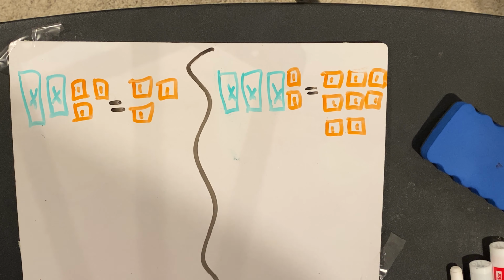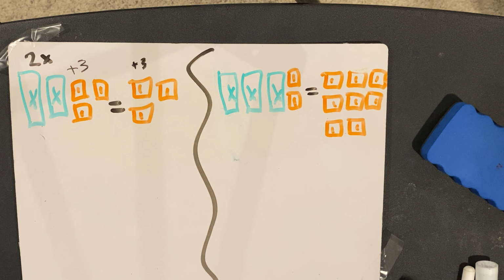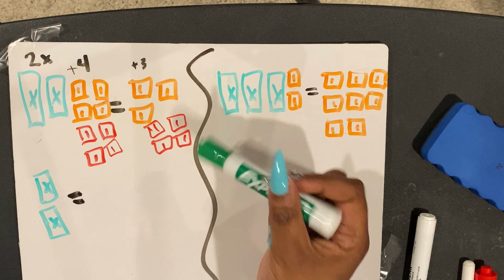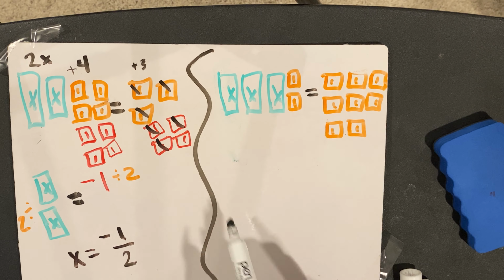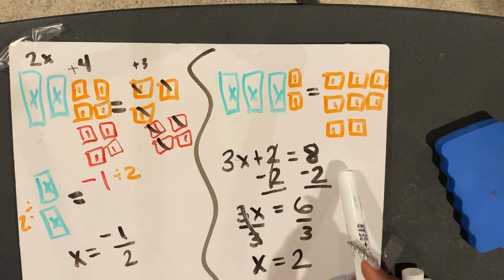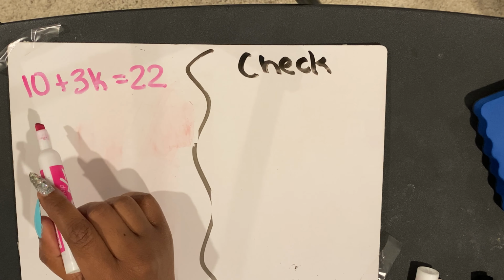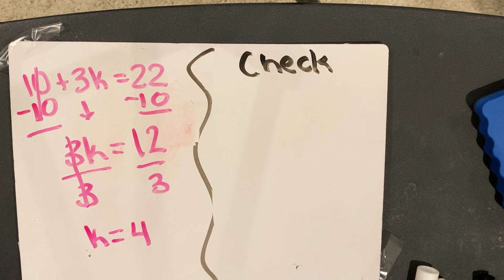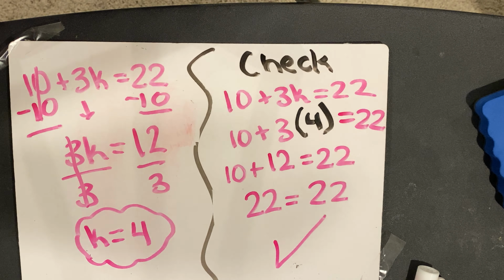Two Step Equations